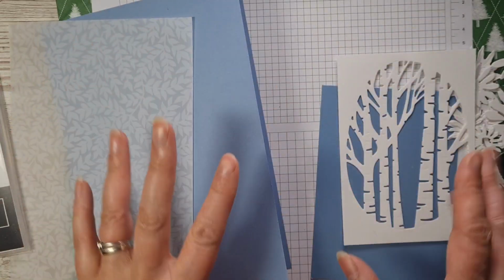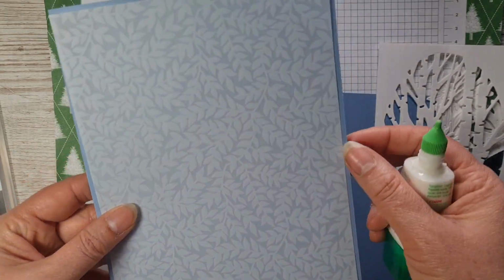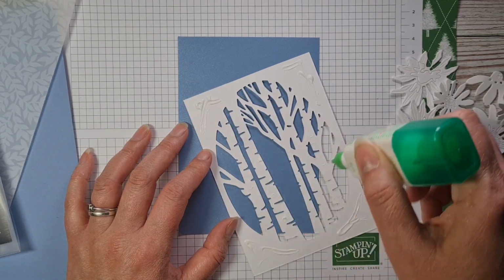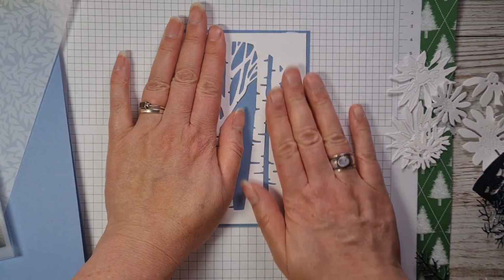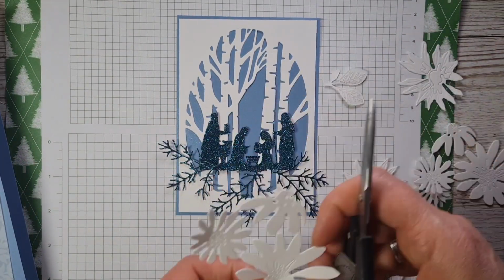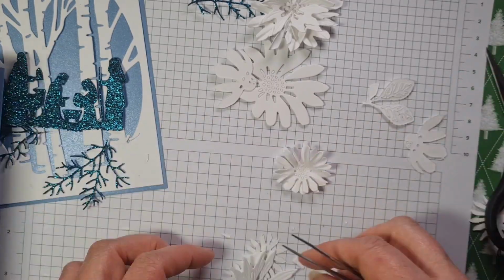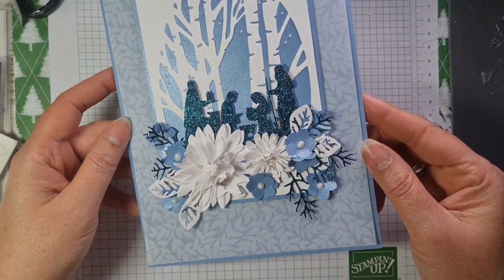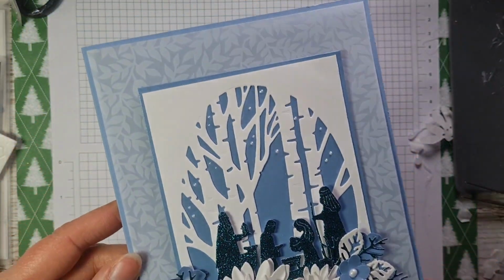Stamp Around UK VLOG hop | Winter themed card | Nativity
The other hoppers are...

In Color Lustre Speciality paper 161746
Basic White Card Thick 159230
Boho Blue Card 161733
Three Colour Glimmer 162813
Vellum Basics 160839
Aspen Tree Dies 159798
Cheerful Daisies Dies 161296 or can be bought as part of a bundle with the stamp set 161297